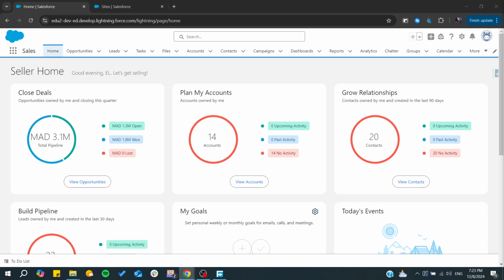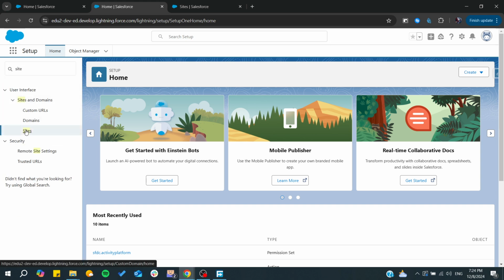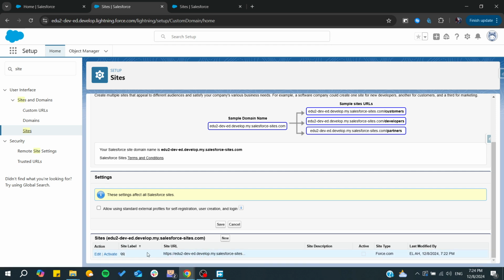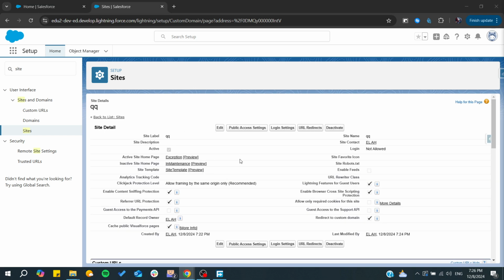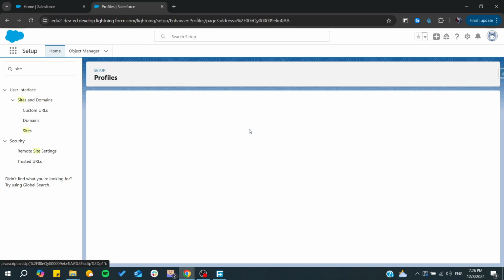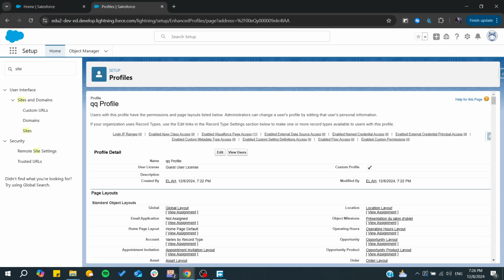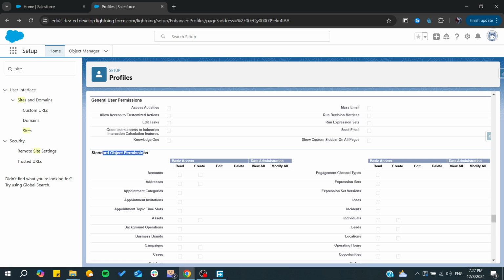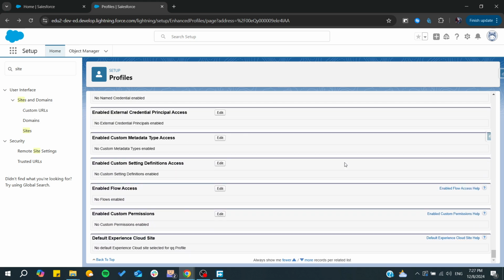How To Make Salesforce Account Public Tutorial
Today we talk about make salesforce account public,salesforce tutorial,salesforce tutorials,salesforce training